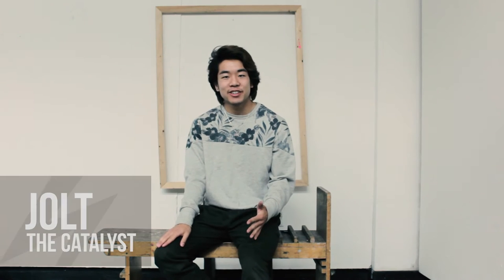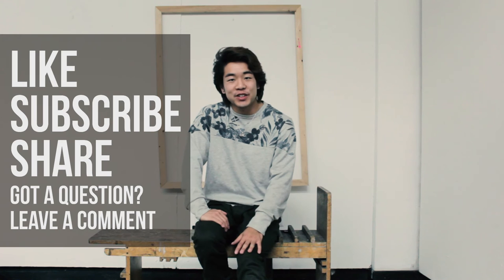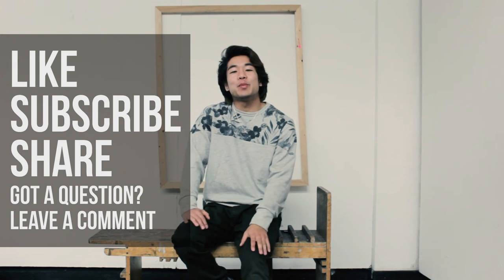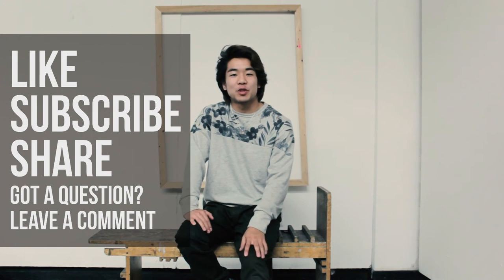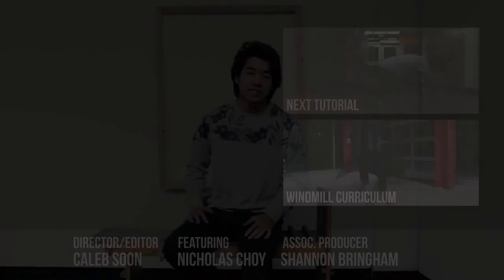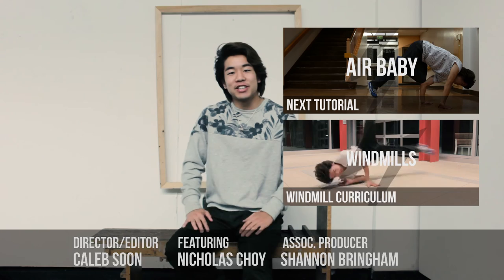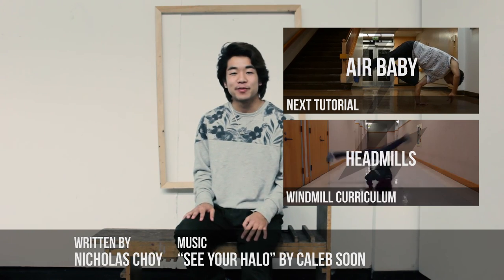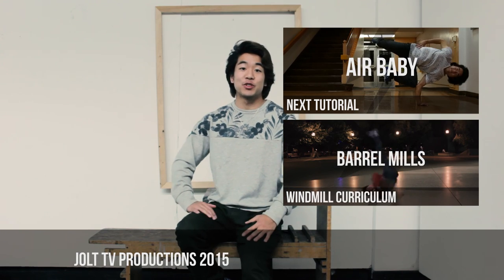How To: HALOS!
Hello, JTV audience!

Add a little spice to your ground power with Halos! They also serve as an effective transition move, so be sure too add this one to your repertoire.

The moves presented in this tutorial may be difficult.  It is the responsibility of the viewer to realistically assess their own capabilities before attempting these techniques. It is also highly recommended that dancers undergo necessary conditioning for the move by adopting a regimen which includes a variety of strength and flexibility exercises. Recommended prerequisites should be reviewed and completed to avoid potential injury.

Furthermore, JOLT TV is not liable for any bodily injuries such as bone breaks/fractures, external bleeding, bruising, balding, a loss of brain cells, or any other inhibition of that nature. We are not responsible for any increased familial conflict, procrastination, unwanted attention, angry girlfriends, unbearable body odor, or expedited wear and tear on favorite articles of clothing/sneakers.